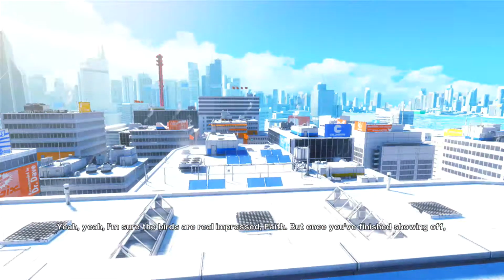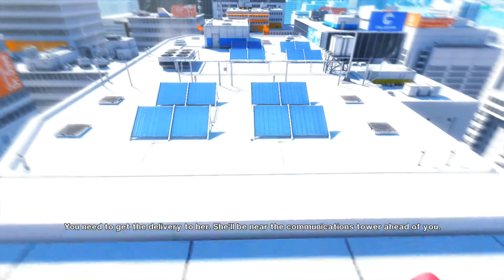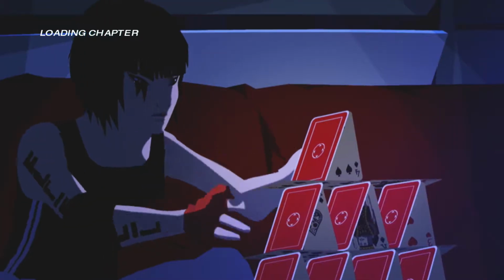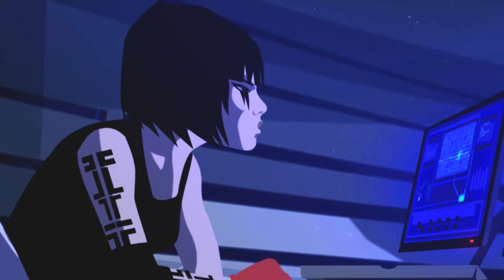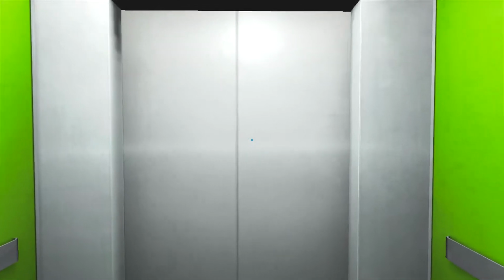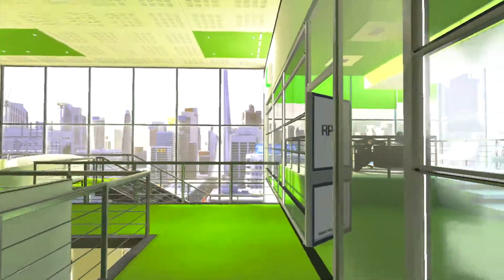Mirror's Edge "Test of Faith" Playthrough w/ SkillFire10 - Part 2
Leave a rating depending on how you thought the video was!

Mirror's Edge - an underrated gem, or a failed experiment? It entirely depends on you opinion. I'm one of those who think that this game is pretty exquisite. It stands out to me as one of the most unique of recent times, and I can't wait for the sequel.

Thought I'd do a quick LP of it, because A: It'll be fun as hell, and B: I just wanted to give it some of my recognition ^^